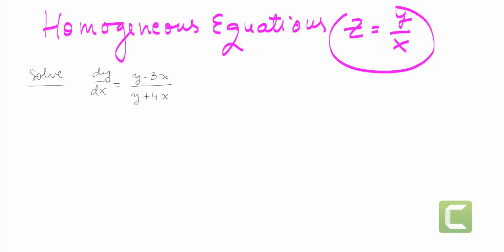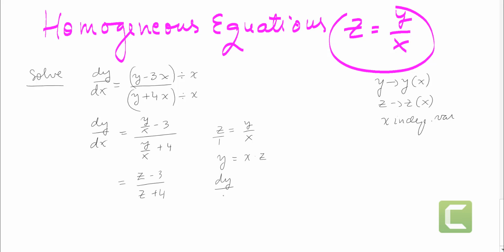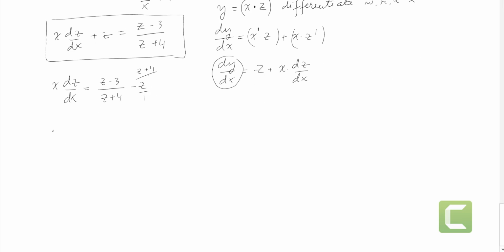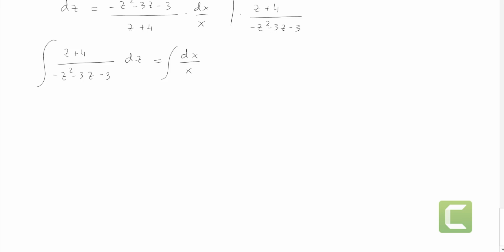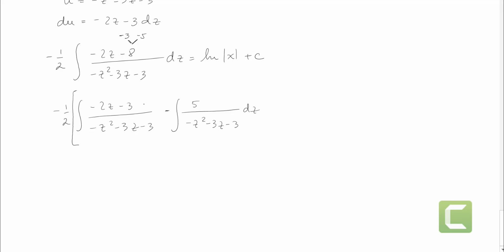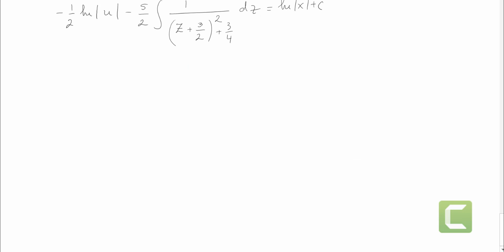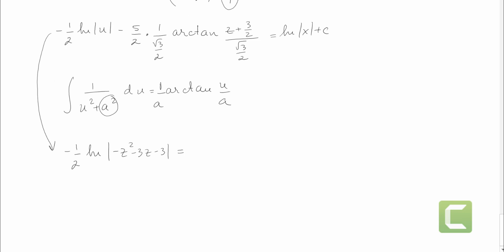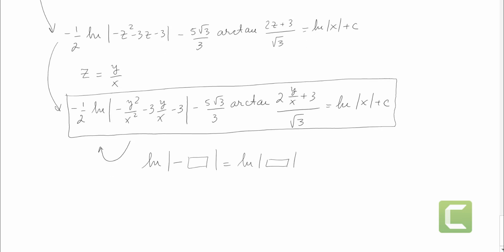Diff. Eq.: Homogeneous Equations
In this video we solve a first order homogeneous equation.